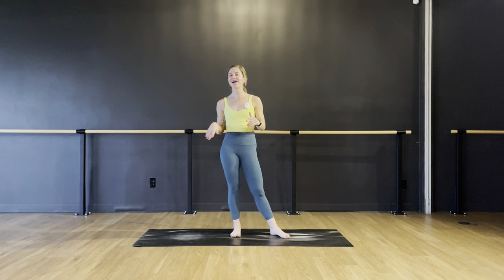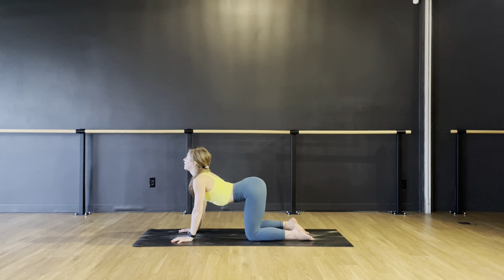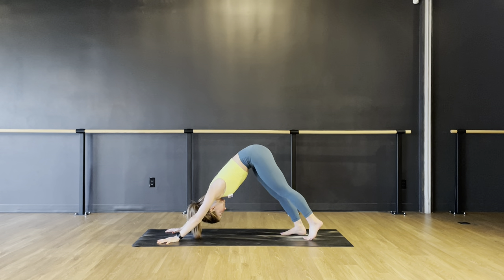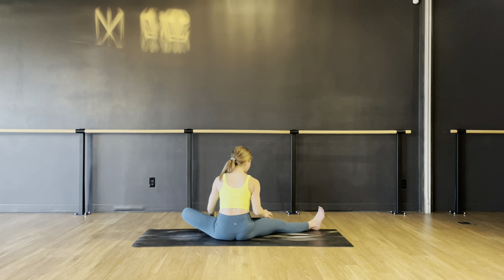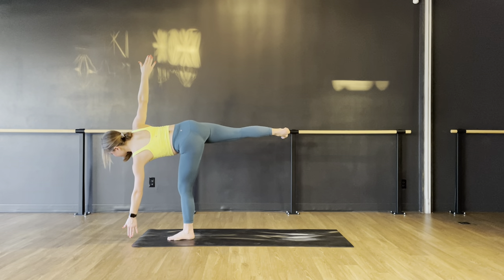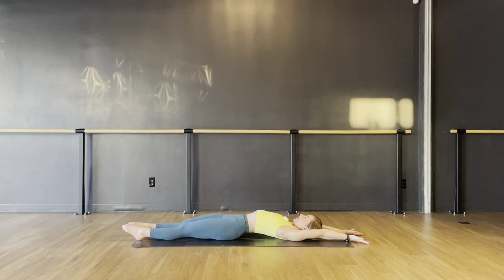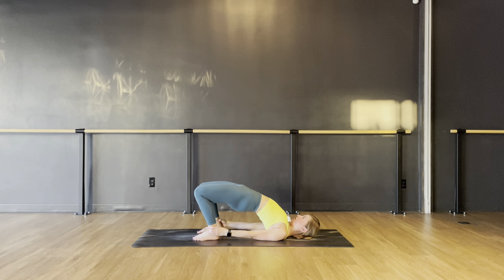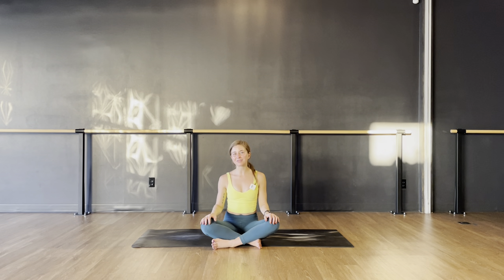Express Yoga Flow | 30 Minute Yoga Class | Short, Sweet, Spicy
Get your flow on during your lunch break, before work, or any other time you’re in a time crunch! Even though we only spend 30 minutes on this practice, we will hit a wide variety of poses from hip opening, to balancing, to twists. AND you still get a few minutes in Savasana - it’s a win, win, win!

Are you a YouTube yoga teacher? Get the mic that I use for the best audio quality, consistency, and value!